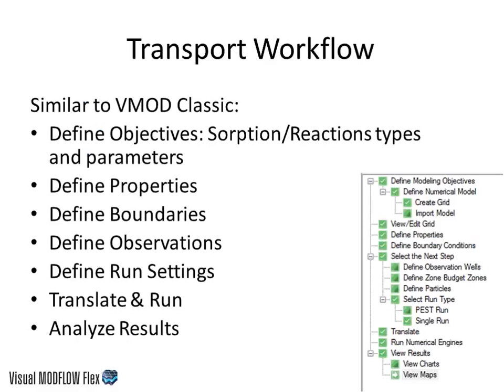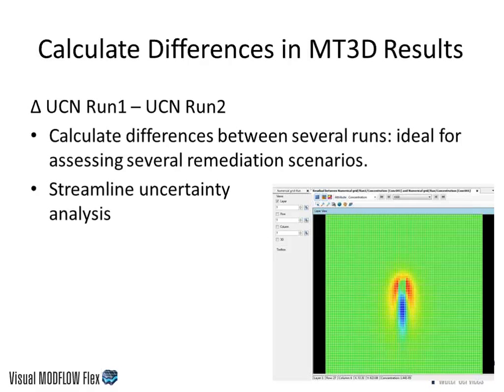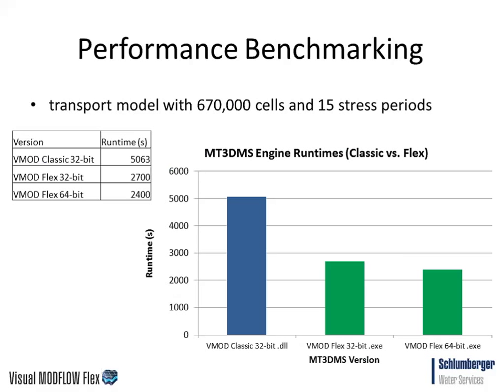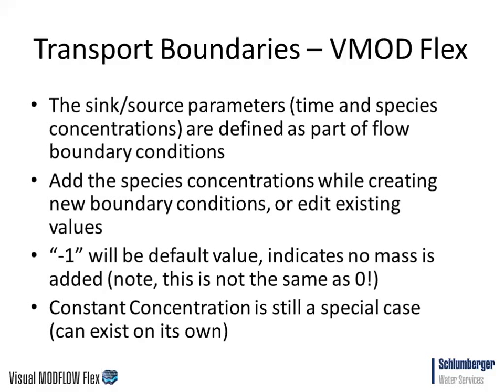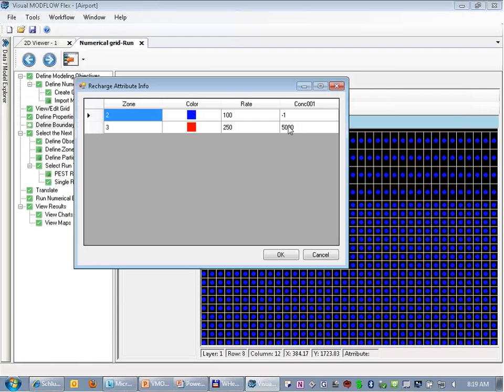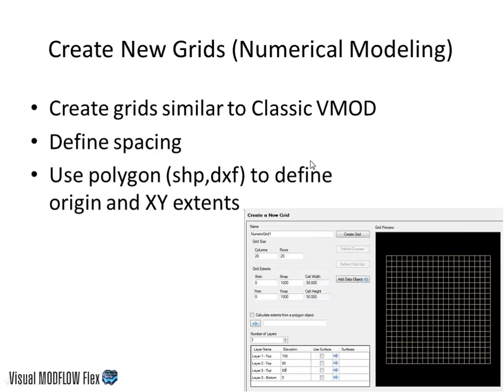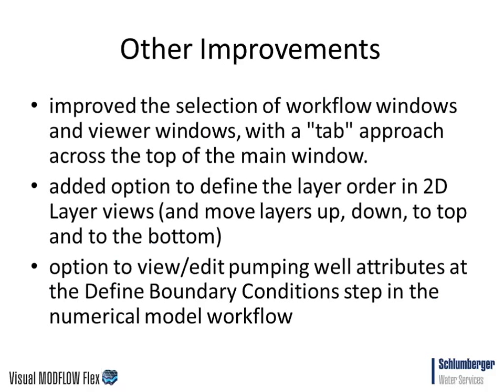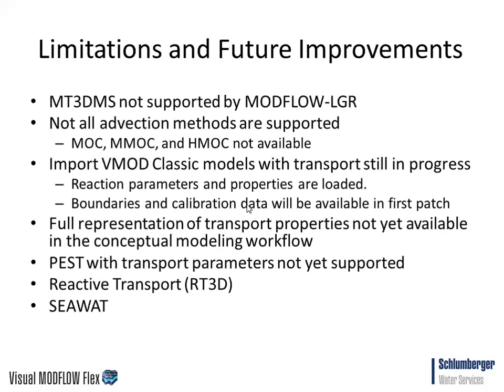Visual MODFLOW Flex Webinar | What's New in 2013.1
This webinar recorded on June 20th 2013 introduces the new groundwater contaminant transport capabilities and other new enhancements available in Visual MODFLOW Flex 2013.1.